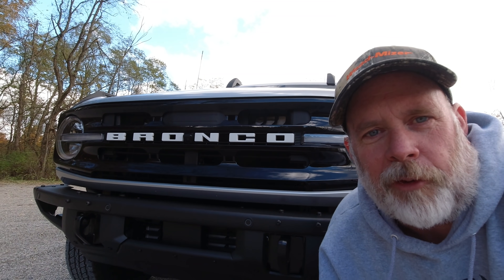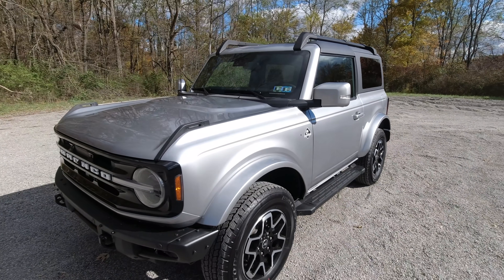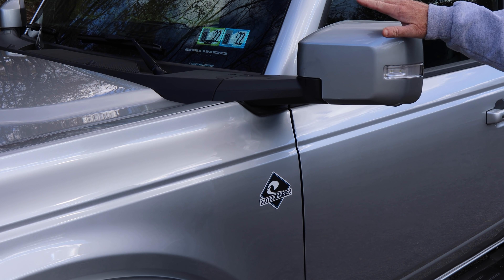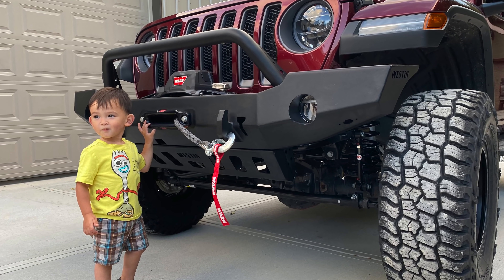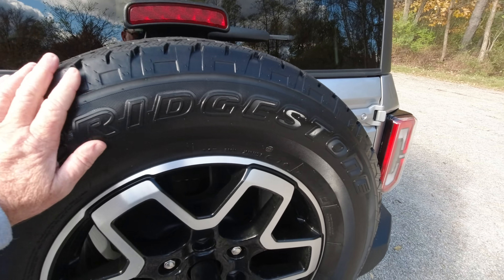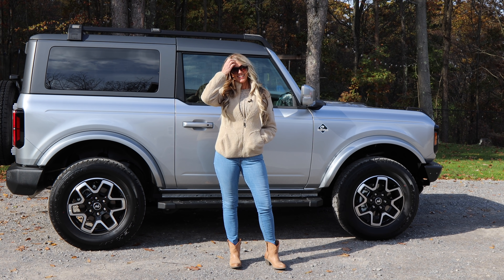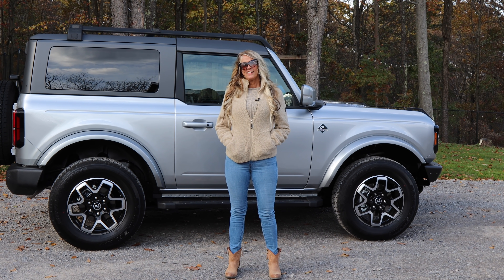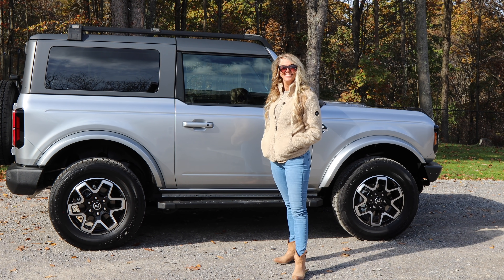BRONCO vs WRANGLER, Nothing but the Truth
Today we take a close look at 2021 Ford Bronco Two Door Hardtop in the Outerbanks Trim Level and give our first impressions and compare it to our 2021 Jeep Rubicon. We also take it to the experts at Meridian Off Road to have them take a look and give their opinion as well

Kubota BX 23S Subcompact Tractor
ExMark Lazer Z S Series Zero Turn Mower

We live in Western Pa. and Have around 100 Acres of Land, About 1/2 is ours the rest is my moms, We have 4 kids and two grandchildren, 3 Golden Retrievers and one Cat. We enjoy working on our property and making improvements. We sell firewood and soon will be selling hardwood lumber.